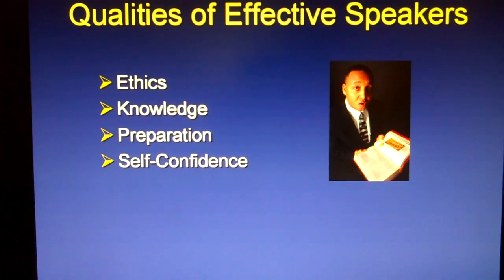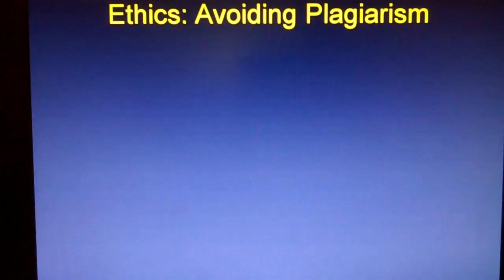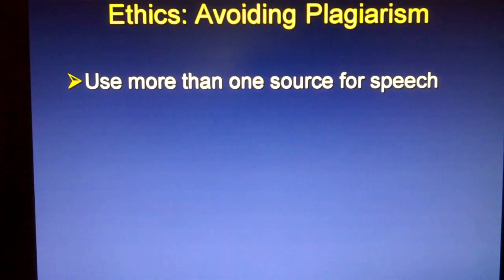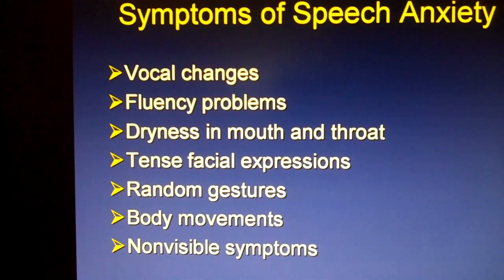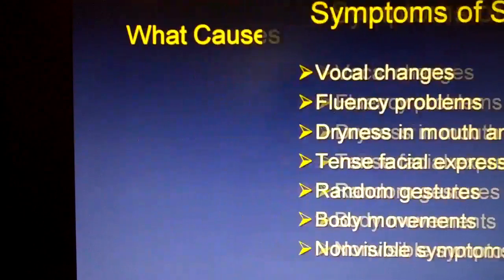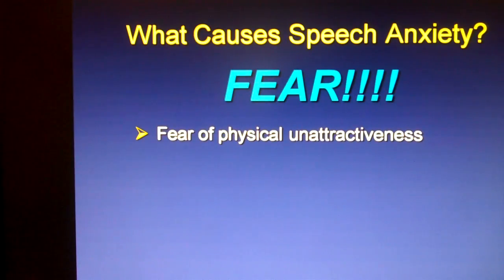CST110 Video 1